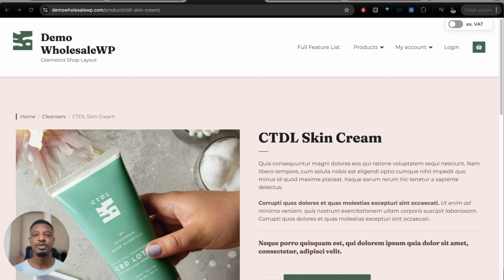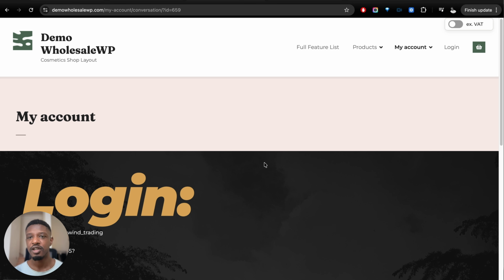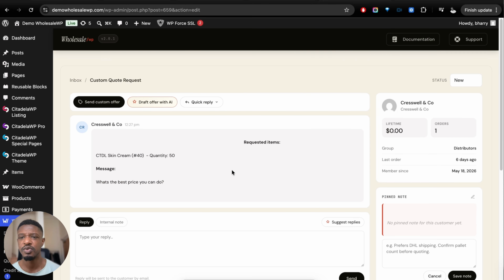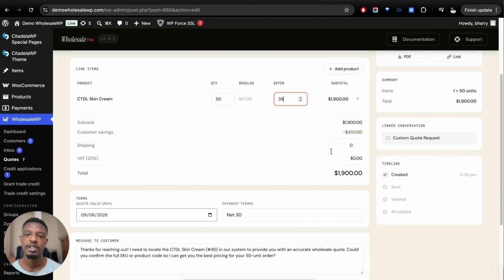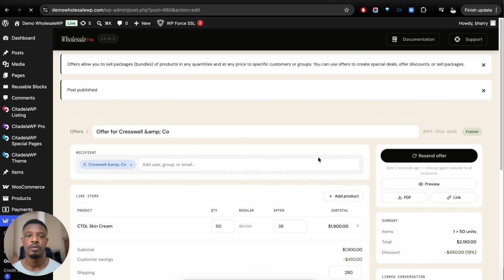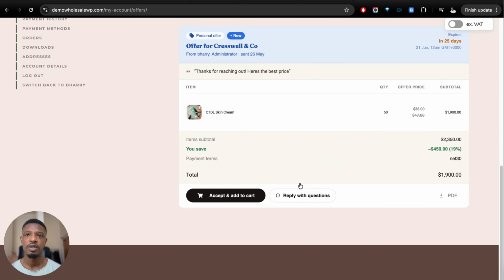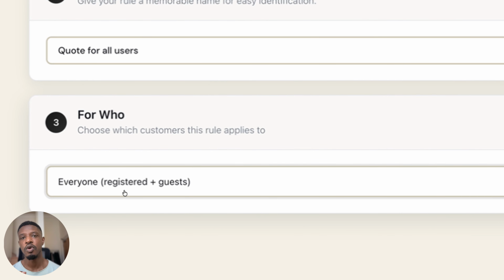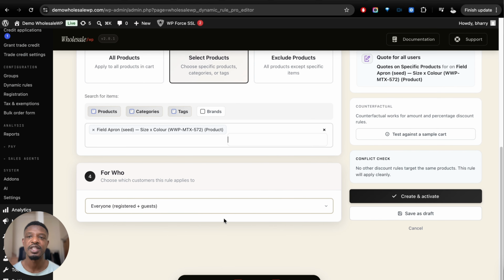How to Add WooCommerce Request a Quote with AI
Add an AI-powered WooCommerce Request a Quote feature to your store, automate quote handling, and increase conversions.

00:00 Request a Quote Demo
00:40 Get Wholesale WP Plugin
00:51 Admin Inbox Overview
01:46 Draft Offer With AI
03:07 Send Quote and Pay Link
03:43 Customer Quote Experience
04:07 Install Plugin Setup
04:16 Create Quote Rule Options
05:34 Wrap Up and Next Steps